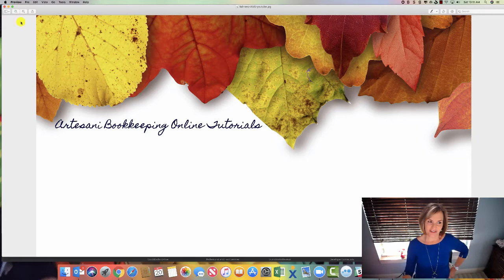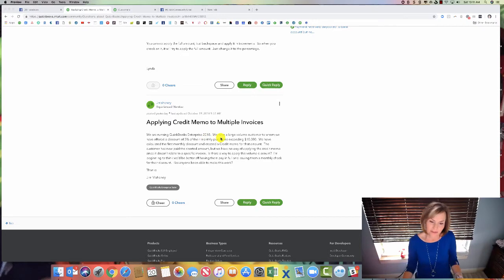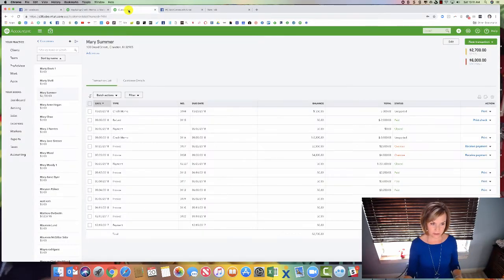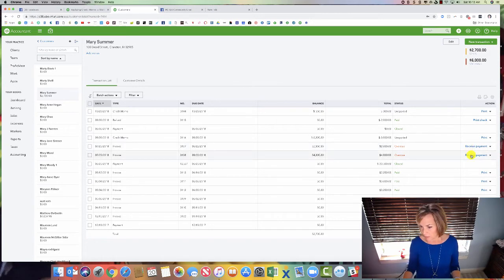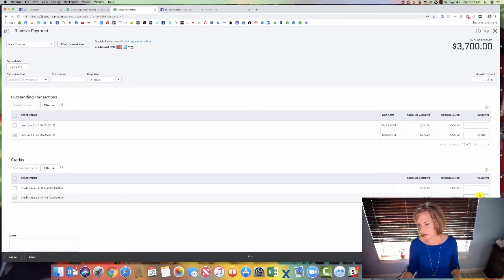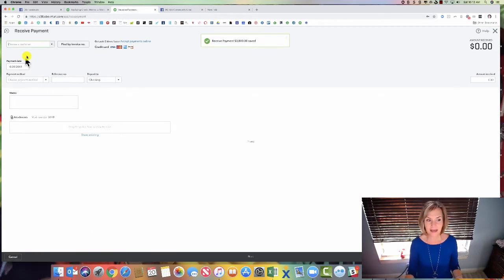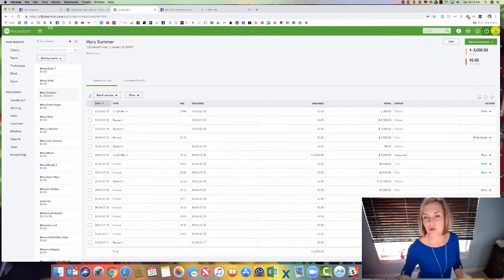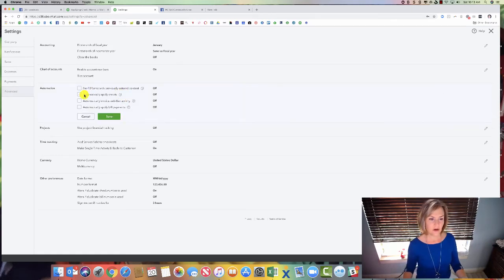Applying a partial credit memo in QuickBooks Online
Short tutorial on how to apply partial credit memo to an invoice on QuickBooks Online.